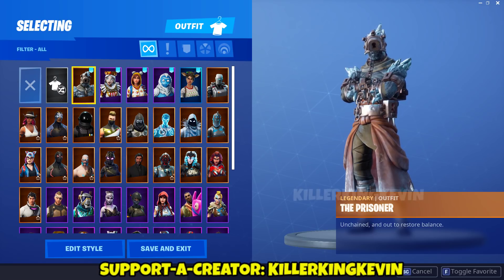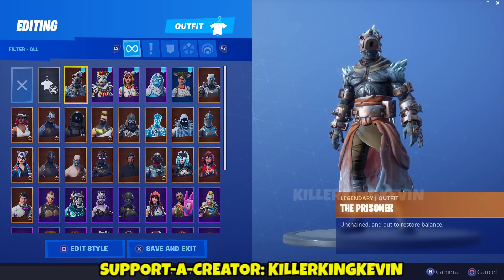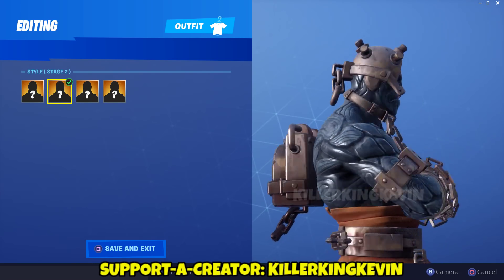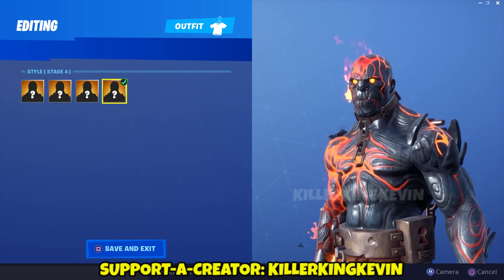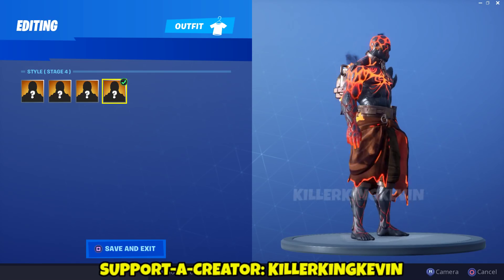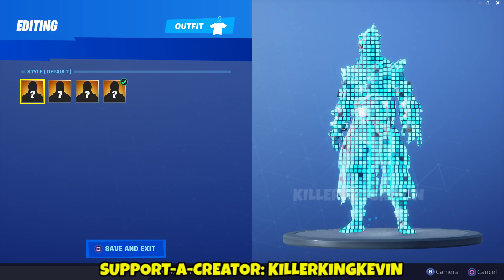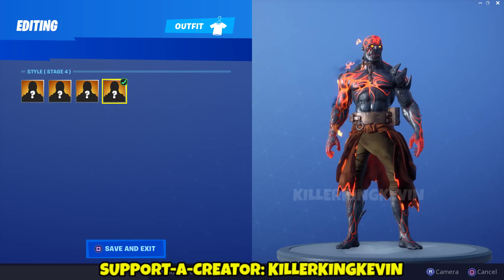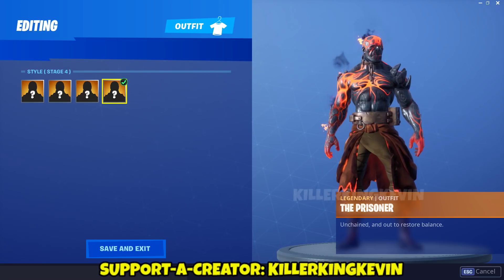New FIRE THANOS - SNOWFALL SKIN + EDIT STYLES In-Game Fortnite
NEW SNOWFALL SKIN + EDIT STYLES IN-GAME FORTNITE